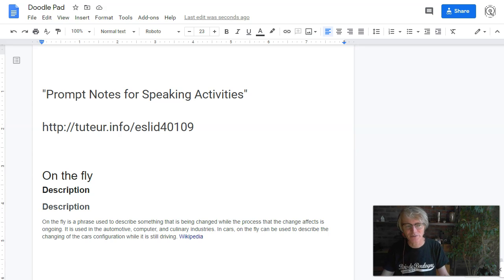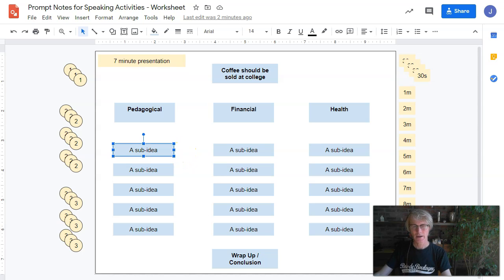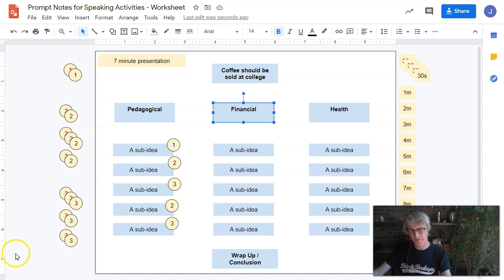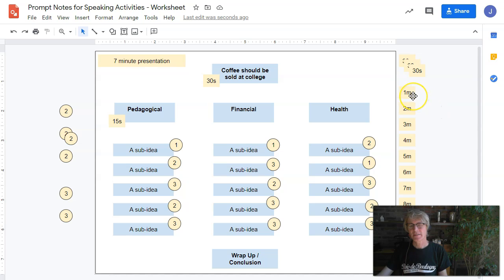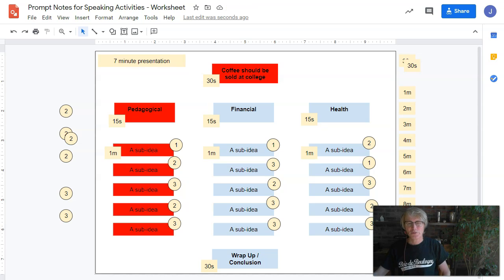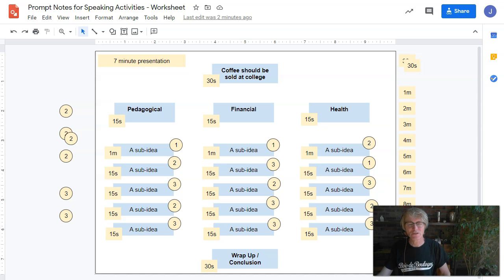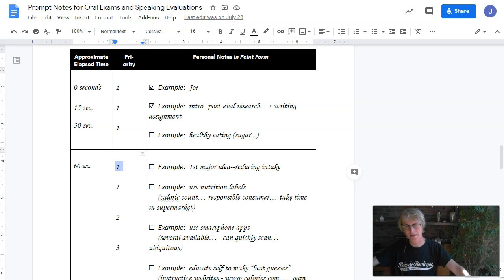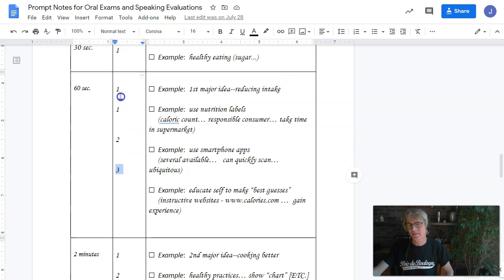Lecture - An Effective Method to Develop Speaking Prompt Notes